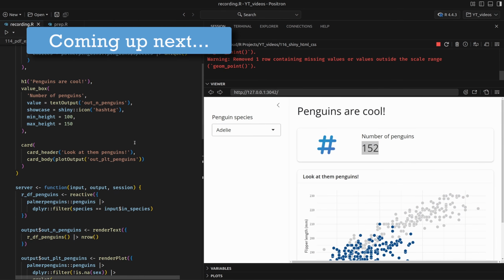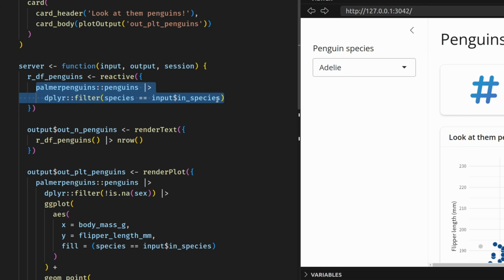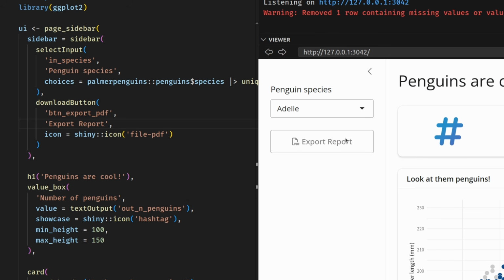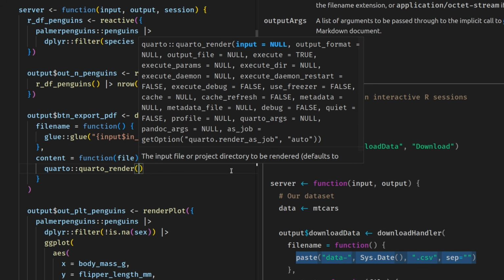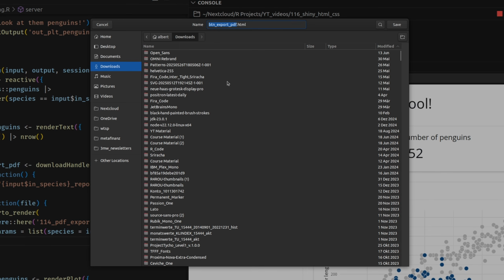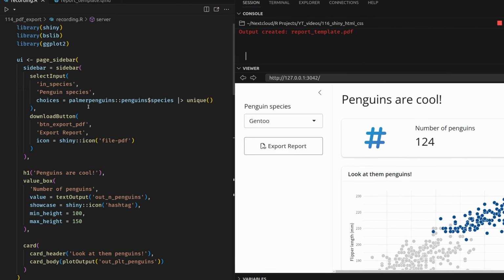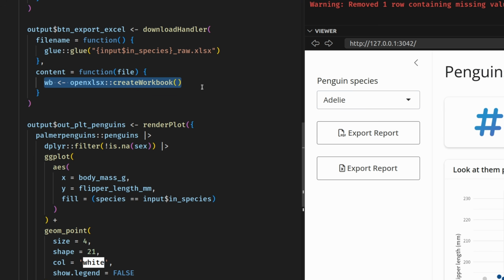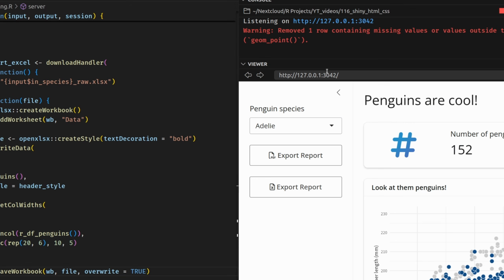The Easiest Way to Export Data From Your R-Shiny Apps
I show you how to use the downloadButton() and downloadHandler() inside your R-Shiny dashboards.